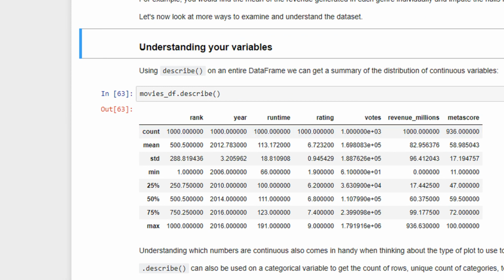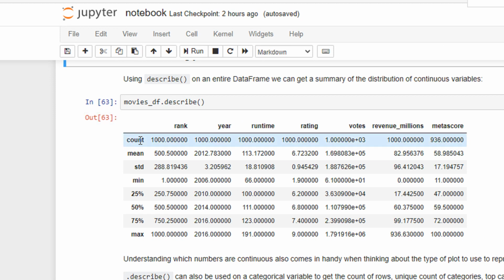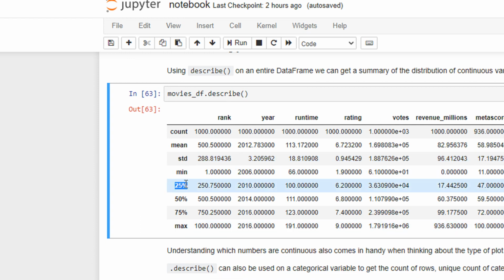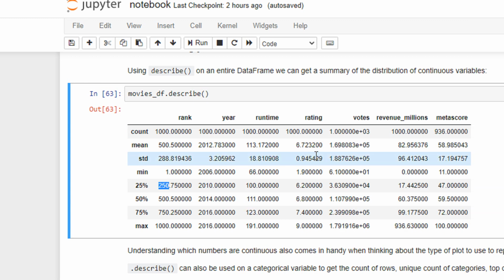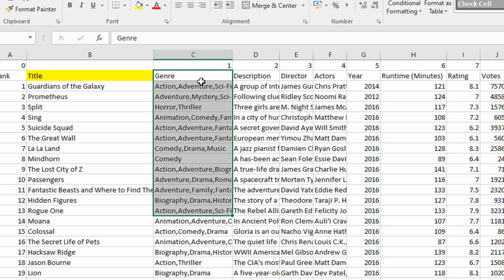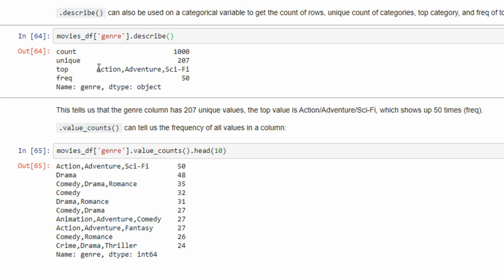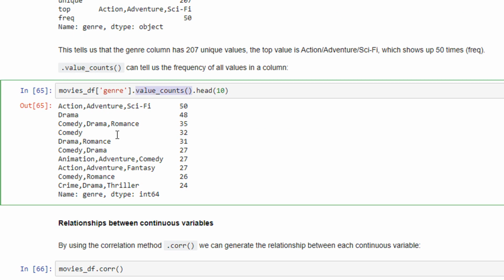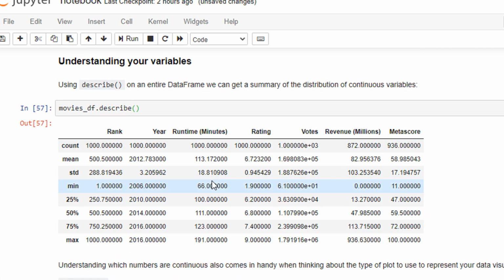CS384 Python Programming Module 10 Pandas Lec 15 Understanding your variables and describe